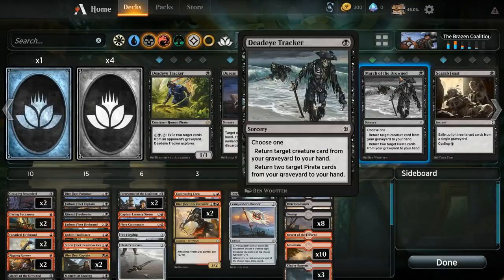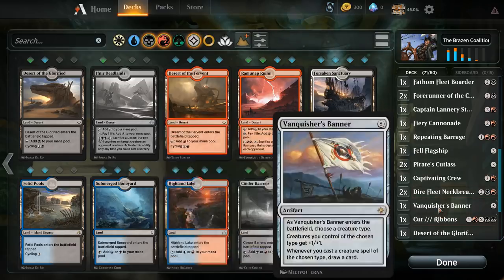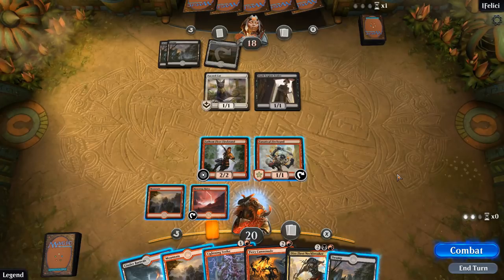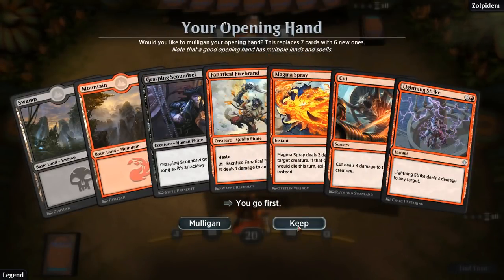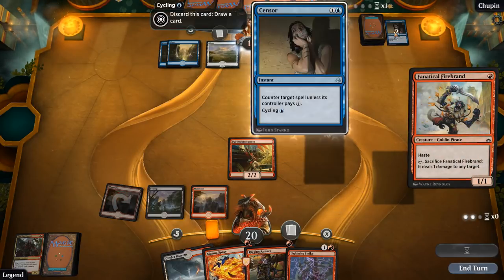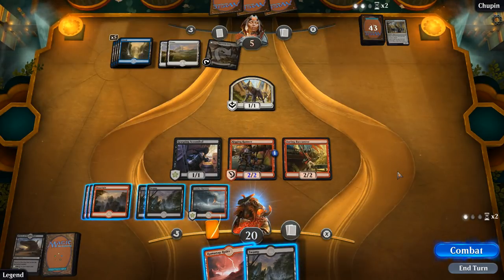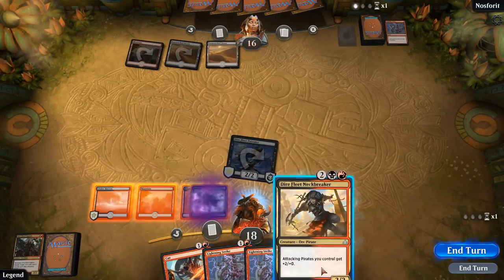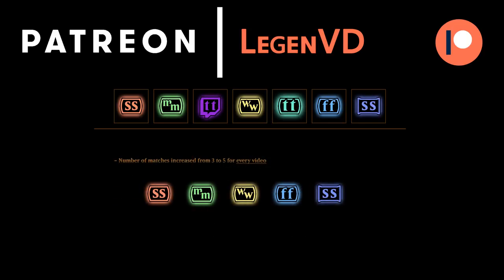MTG Arena - Standard - Pirates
Magic the Gathering Arena deck tech & gameplay with the Brazen Coalition pirates deck.

Game 1: 10:40
Game 2: 18:15
Game 3: 22:26
Game 4: 34:29
Game 5: 39:22

Decklist:

1 Captain Lannery Storm (XLN) 136
4 Cinder Barrens (AKH) 280
2 Daring Buccaneer (RIX) 98
2 Dire Fleet Captain (XLN) 221
2 Dire Fleet Neckbreaker (RIX) 156
2 Dire Fleet Poisoner (RIX) 68
4 Fanatical Firebrand (RIX) 101
1 Fathom Fleet Captain (XLN) 106
2 Fathom Fleet Firebrand (XLN) 142
1 Fell Flagship (XLN) 238
1 Fiery Cannonade (XLN) 143
2 Goblin Trailblazer (RIX) 105
2 Grasping Scoundrel (RIX) 74
1 Kitesail Freebooter (XLN) 110
4 Lightning Strike (XLN) 149
2 Magma Spray (AKH) 141
8 Mountain (RIX) 195
2 Pirate's Cutlass (XLN) 242
2 Rigging Runner (XLN) 157
7 Swamp (RIX) 194
1 Vanquisher's Banner (XLN) 251
1 Desert of the Glorified (HOU) 171
1 Ifnir Deadlands (HOU) 179
1 Repeating Barrage (XLN) 156
1 Cut /// Ribbons (AKH) 223
2 Ramunap Ruins (HOU) 181
1 Unclaimed Territory (XLN) 258